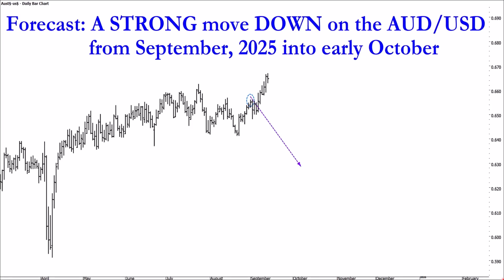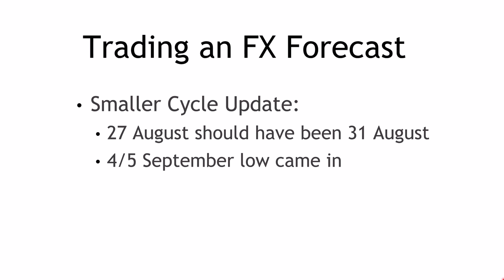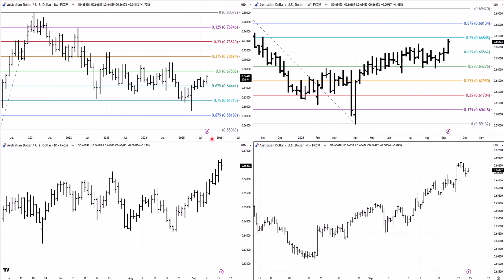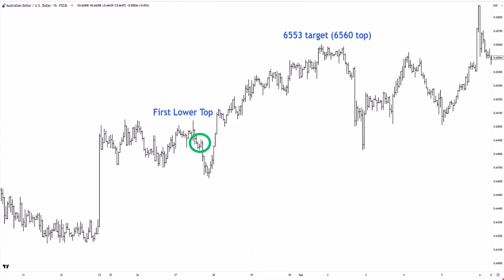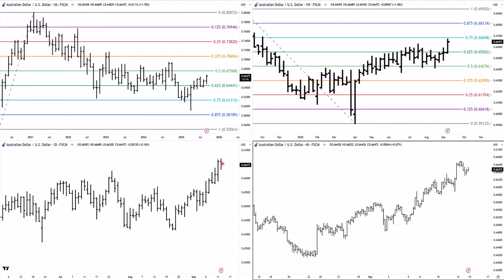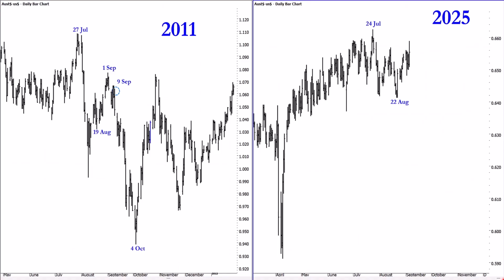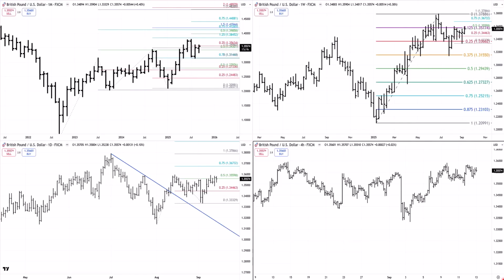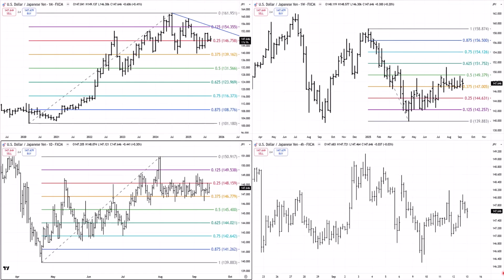The Forex Form Guide 14 September, 2025 Trading an FX Forecast (WD Gann)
The Forex Form Guide – 14 September, 2025 | Trading an FX Forecast🚨 (W.D. Gann Analysis)

Welcome! In this week’s Forex Form Guide I break down my six step process for trading an FX Forecast (the date is just step 1!).

👉 In this episode:
✅ Key AUD/USD dates to watch
✅ GBP/USD and EUR/USD Price Forecasts revisited
✅ USD/JPY Outlook

If you trade with Gann’s methods, or you want to learn how to spot cycle turns, swing chart setups, and mathematical points of force, this episode is for you.

💡 New to W.D. Gann? He was one of history’s most legendary market forecasters—famous for his methods based on cycles, time, and price action. In this series, I apply Gann’s timeless principles to modern FX markets (and even stocks) to help you trade with clarity and confidence.

✅ Like this video if you gained value from it and would like more of them!

🕖 Reminder: The Forex Form Guide drops every Sunday at 7 PM Sydney time—giving you a head start on the trading week with fresh insights and unique perspectives most traders miss.

All market commentary, including time and price levels, reflects the presenter’s interpretation of W.D. Gann’s work, particularly The Tunnel Thru The Air. These insights are shared to illustrate historical market principles, not as actionable trading signals.